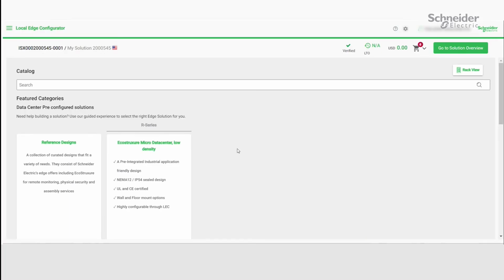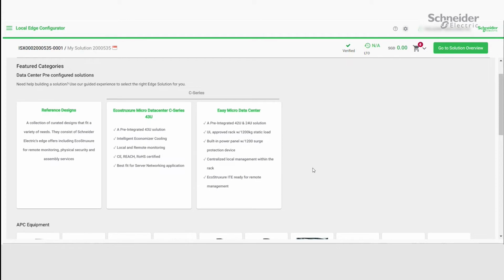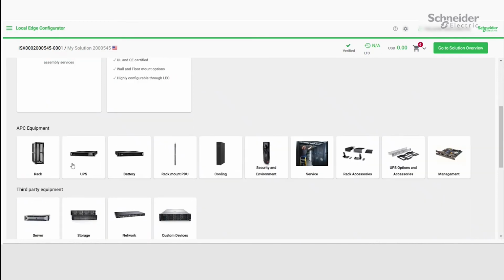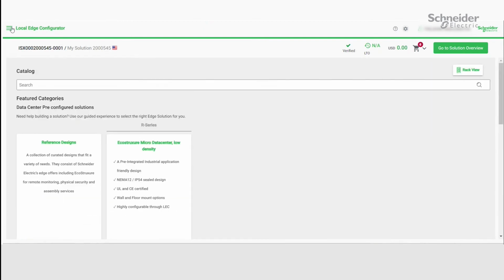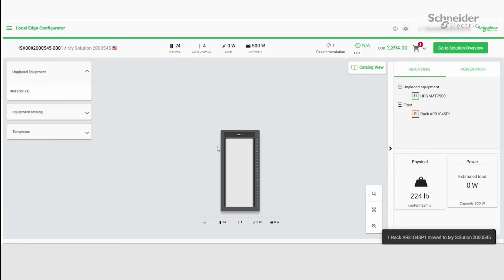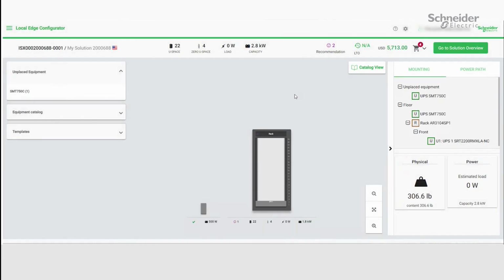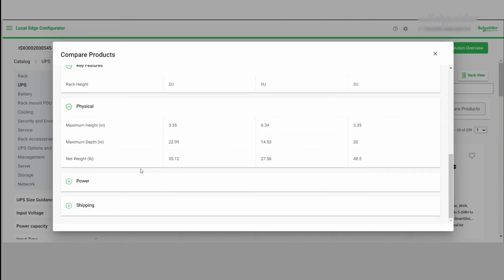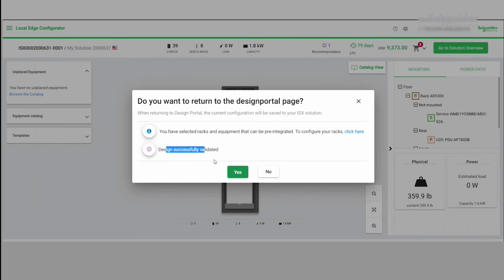New Features of LEC 2 0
In this video we will learn the new features implemented in Local Edge Configurator.